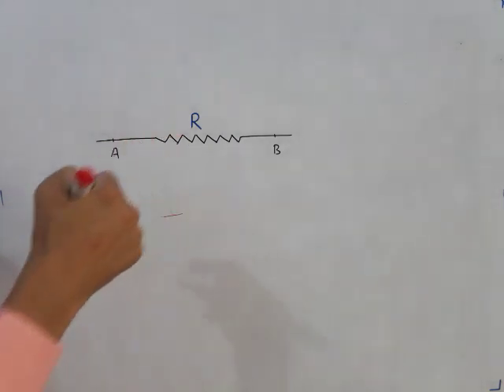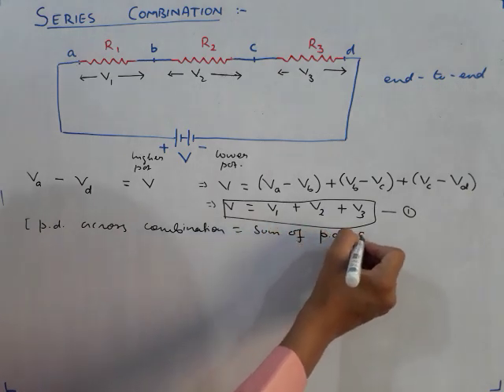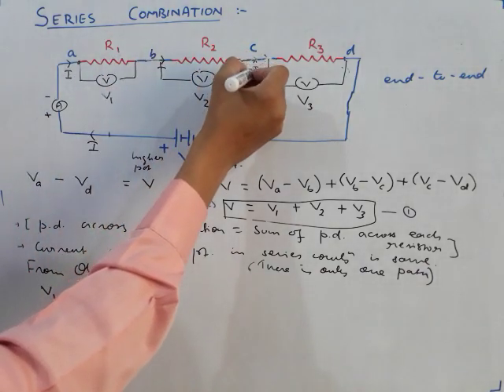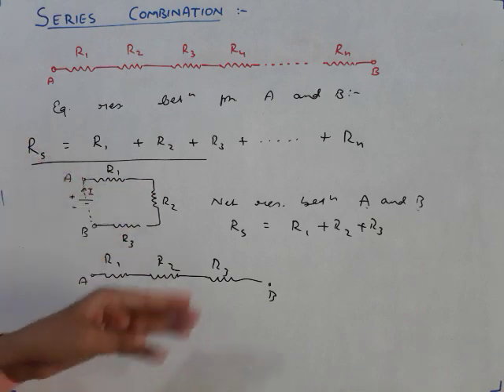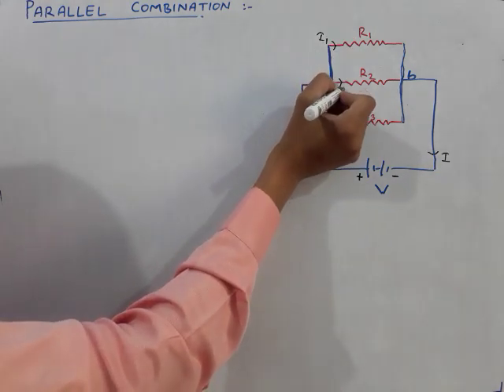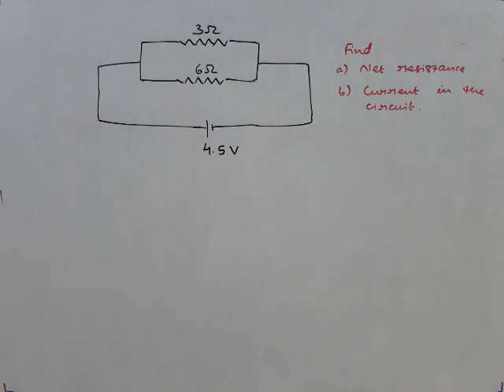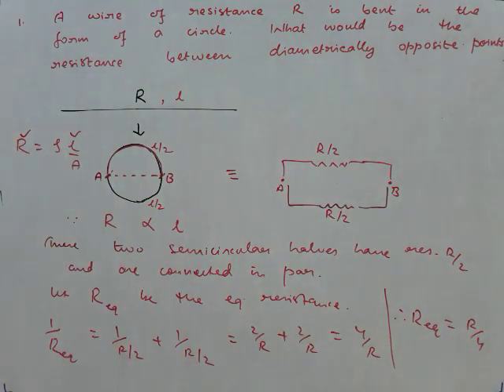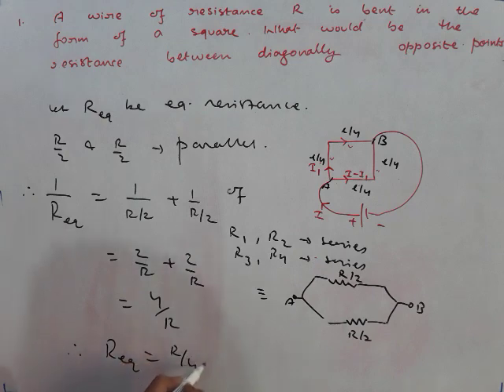X PHYSICS: series and parallel combination of resistors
series and parallel combination of resistors , simple numericals